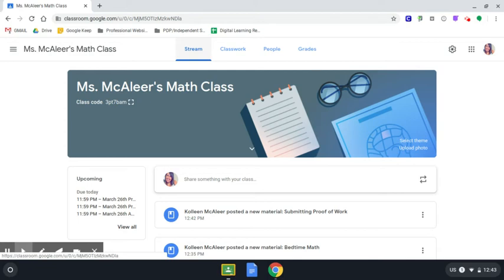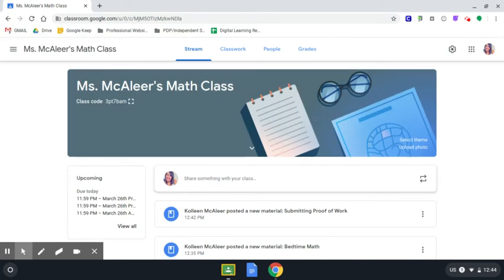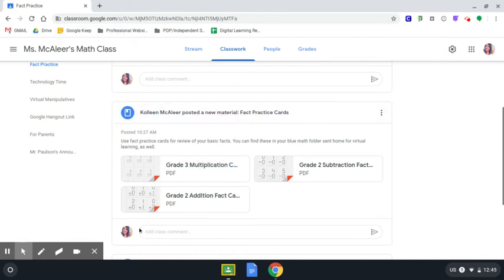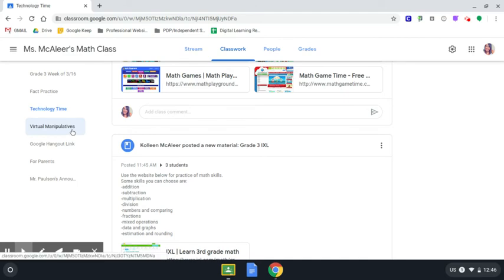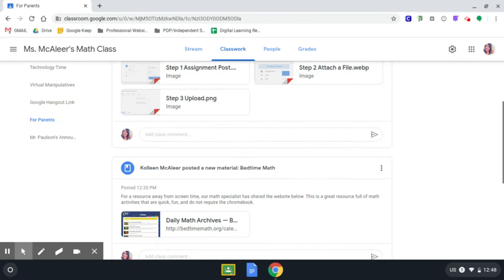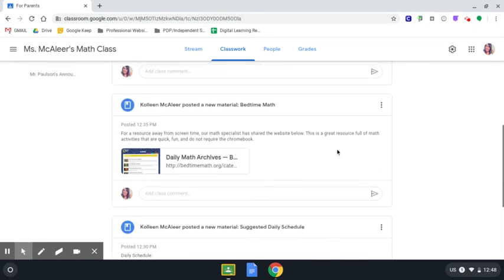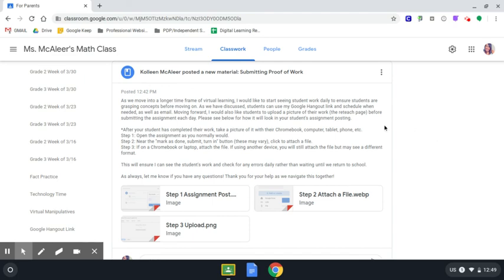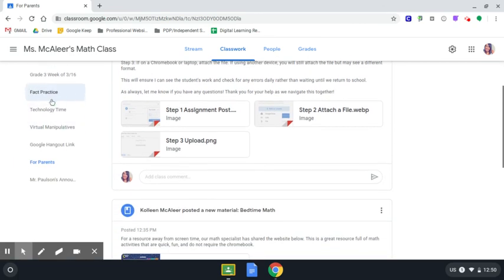Resource Room 2/3 Virtual Learning: Google Classroom Updates